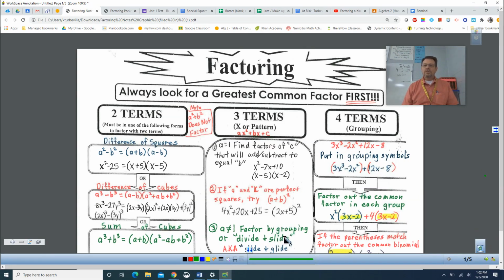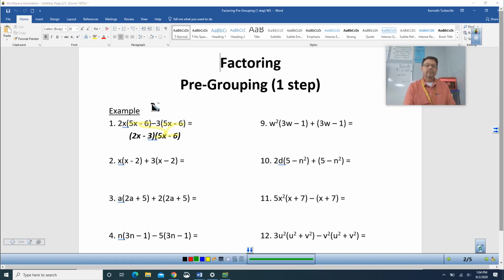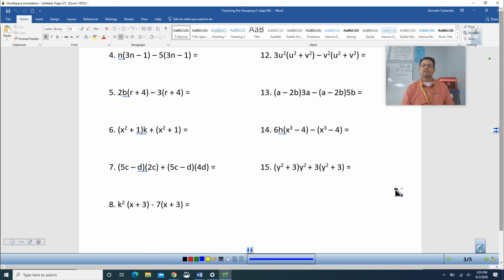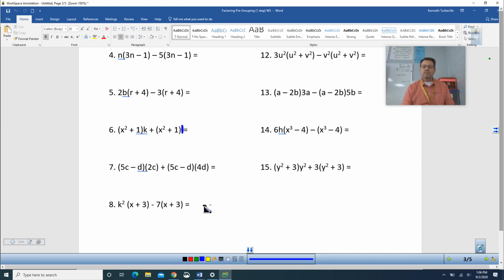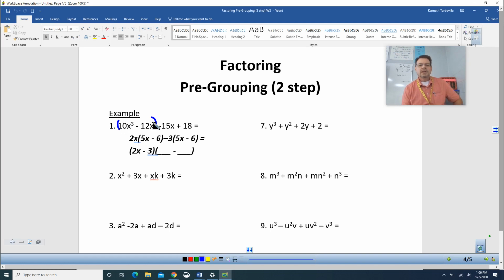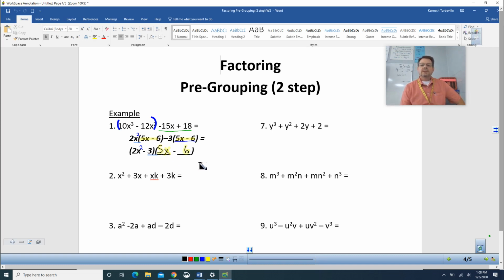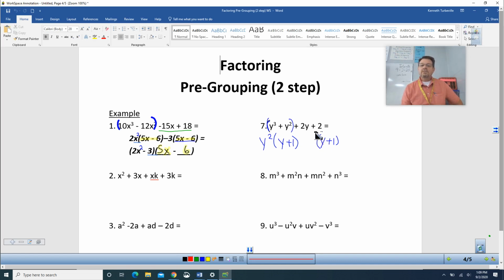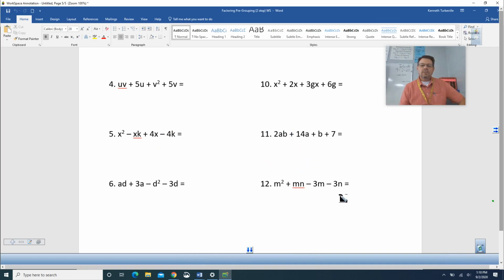Factoring Pre Grouping step 1 & 2